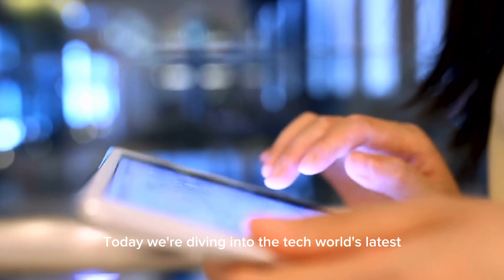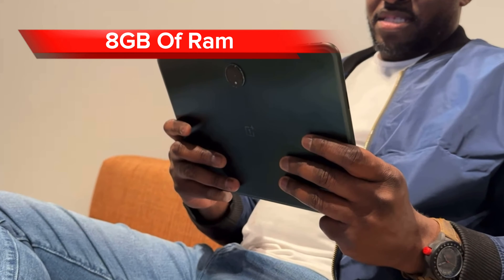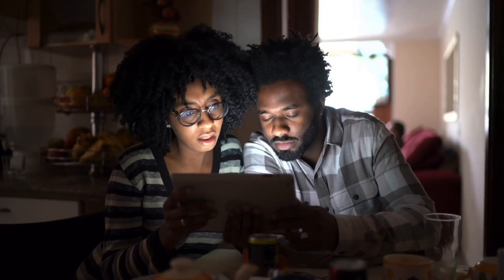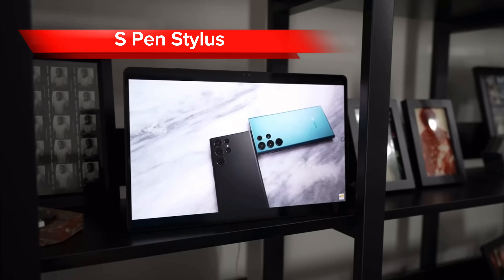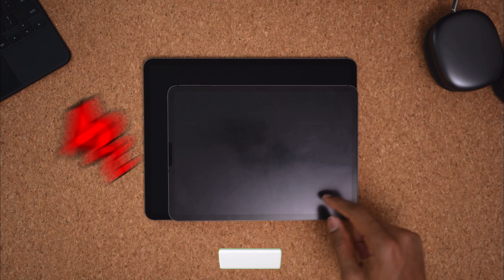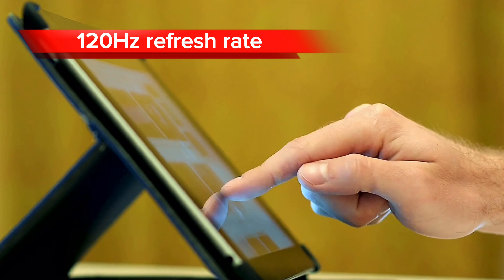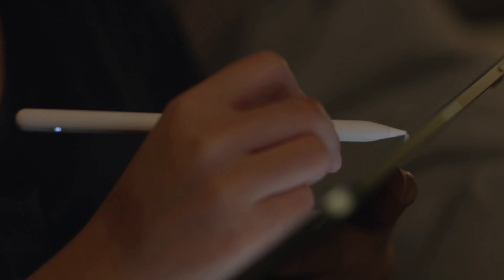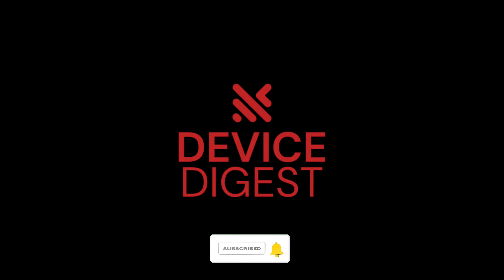TOP 3: Best tablets 2024 (Only 3 To Consider)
Links to the Best tablets 2024 are listed below. At Device Digest, we've researched the Best tablets 2024, saving you time and money.

Apple ipad pro 12.9
Samsung Galaxy Tab S8
One Plus Pad

ABOUT THIS VIDEO:

In this video, we're diving into the Best Tablets 2023, featuring the top picks for performance, versatility, and budget. Discover the best tablet 2023 has to offer, including the best Android tablet and the best budget tablet 2023.

Don't miss out on the latest tech trends and reviews!

Remember, this description includes the keywords you provided: "best tablets 2023, best tablet 2023, best android tablet, best budget tablet 2023.

Chapters:
0:00 Introduction
0:30 One Plus Pad
1:25 Samsung Galaxy Tab S8
2:51 Apple ipad pro 12.9
4:36 Conclusion